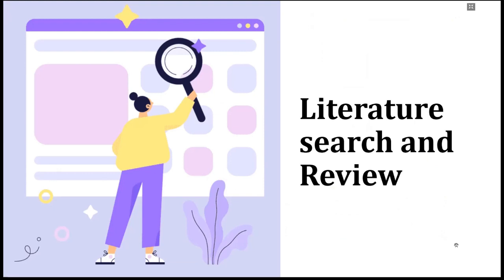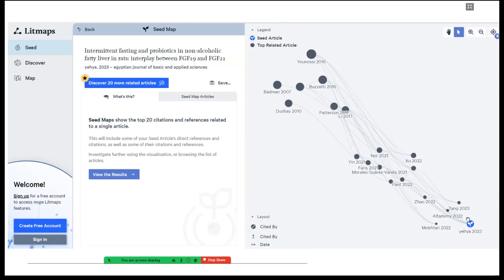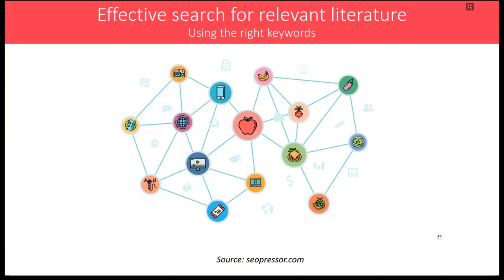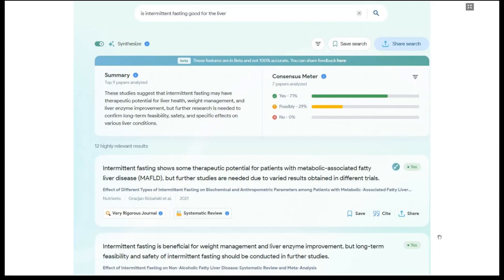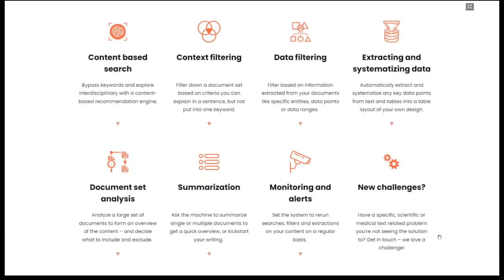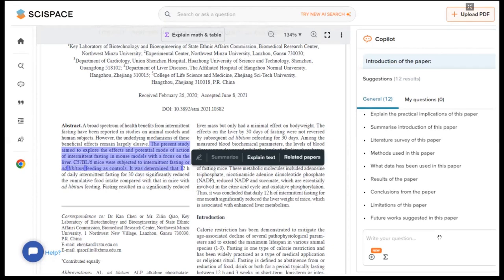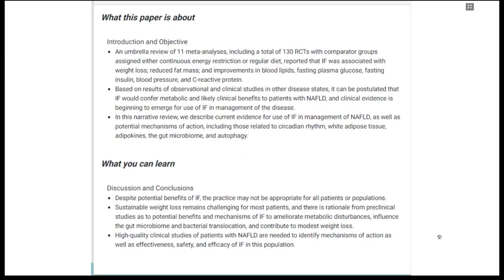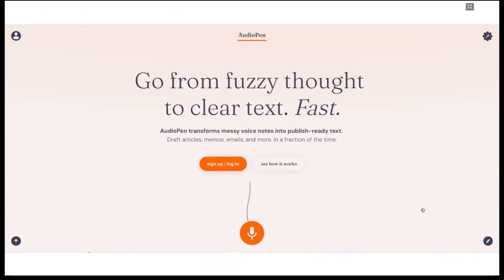AI Tools for Literature Search and Review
AI Tools for Literature Search & Review